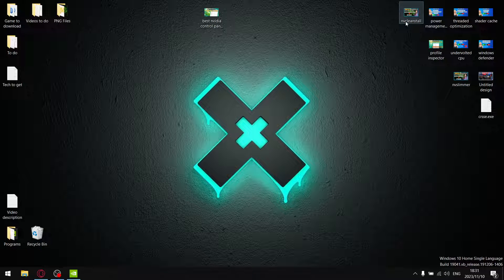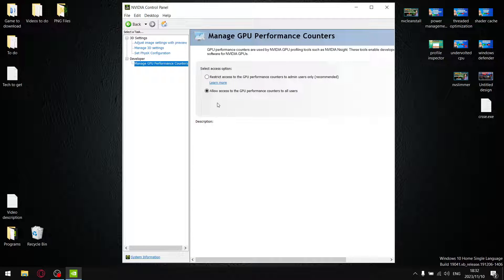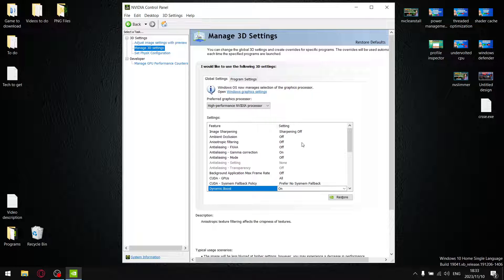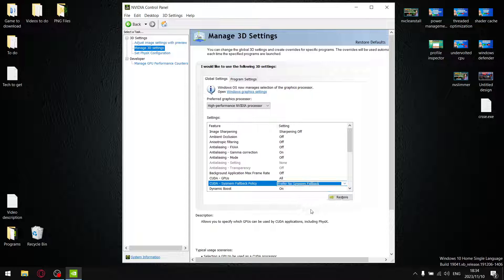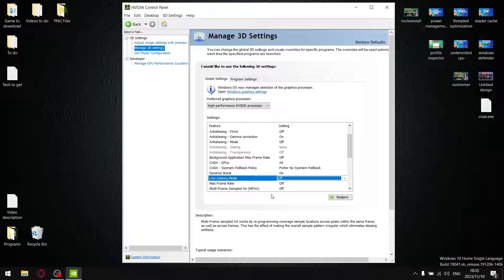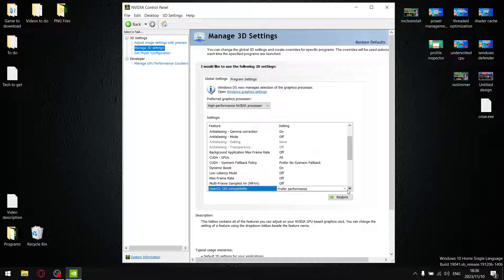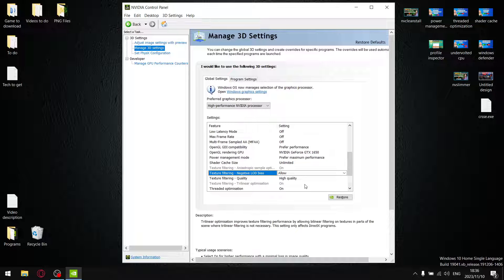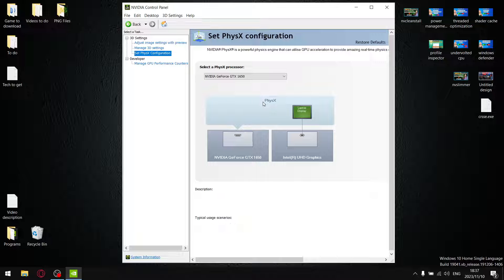Best Nvidia Control Panel Settings for Gaming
In todays video I will share my recommended Nvidia Control Panel settings

Dell G15
i5 10200h
24gb DDR4 2933mhz
Gtx 1650 GDDR 6
500 gb gen 3 Nvme 2,500 mb/s
2 tb Gen 3 Nvme 3,500 mb/s